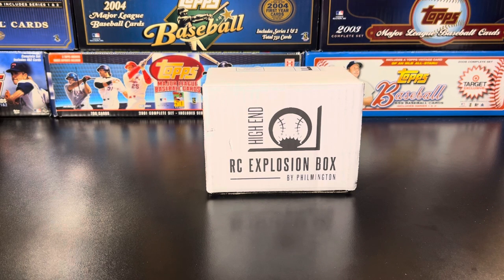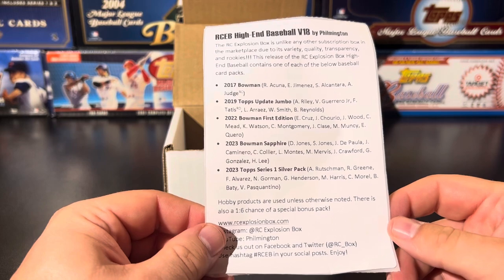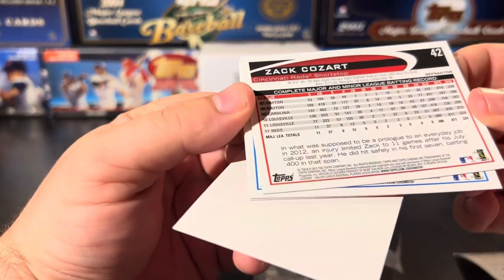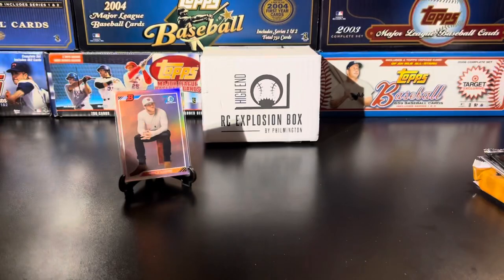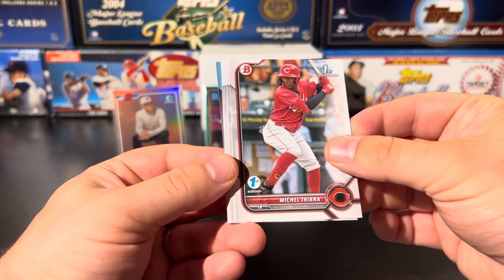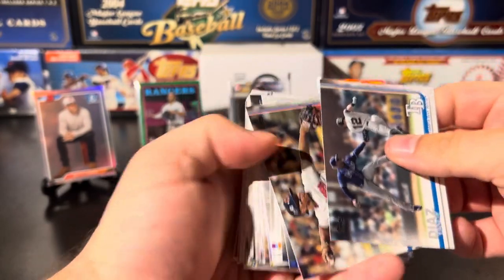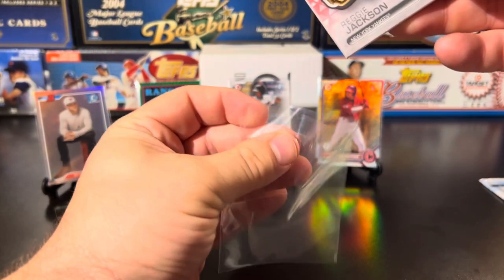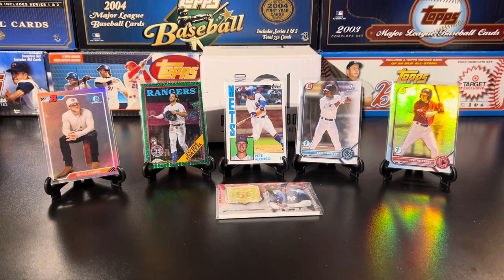RC Explosion Box High End v17 (May 2023) by @Philmington - Color, Color , Color 🟢🟢🟢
Shout out to Philmington as always for a great product! Links to all his pages below!